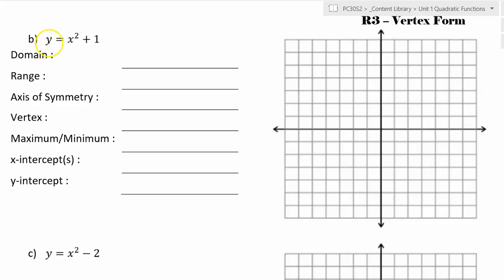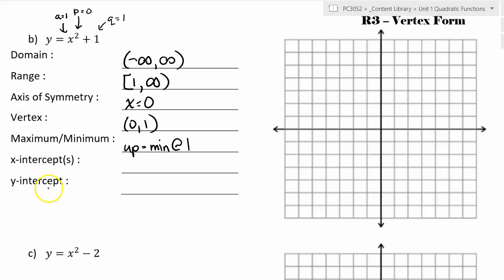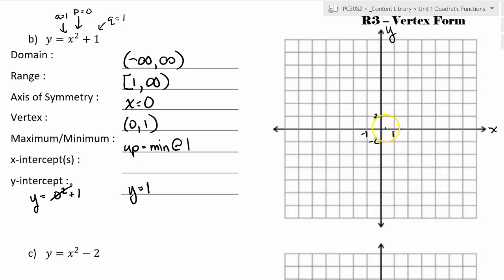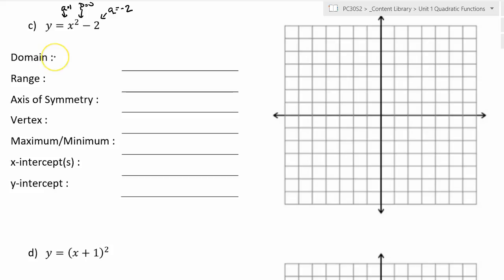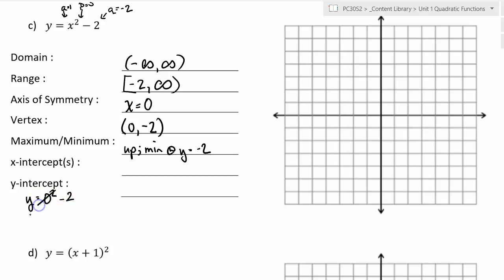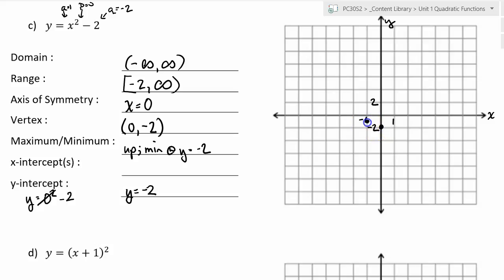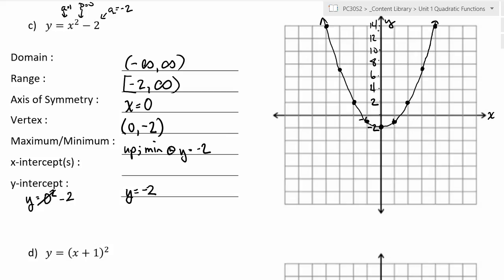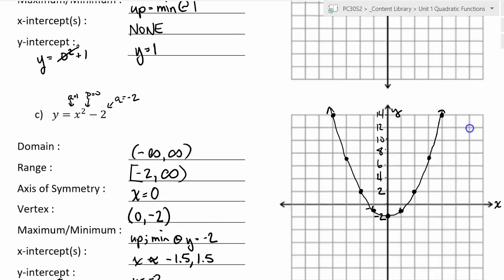U1L4 - 4.4 Vertex Form (R3) (Eg1 b & c)